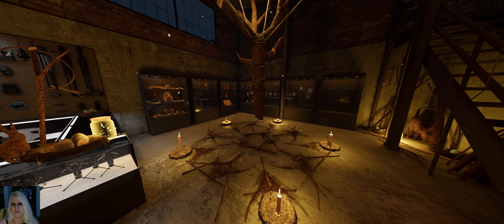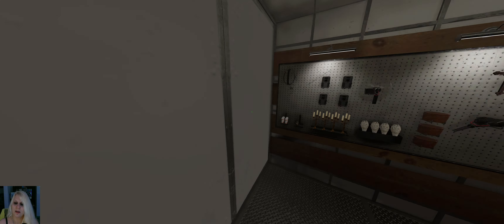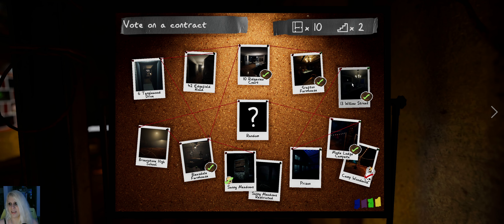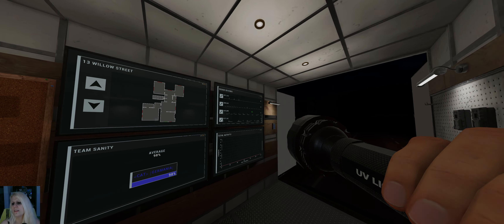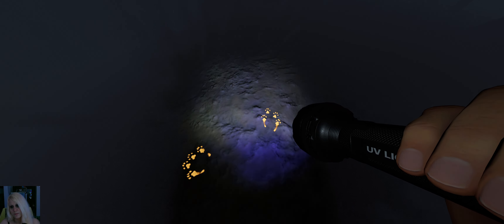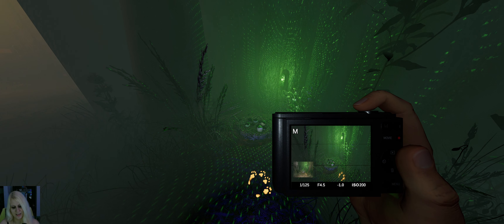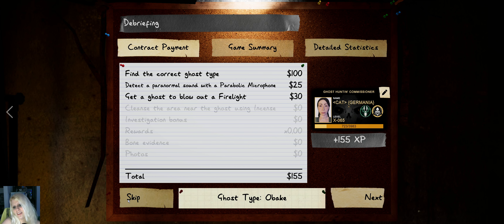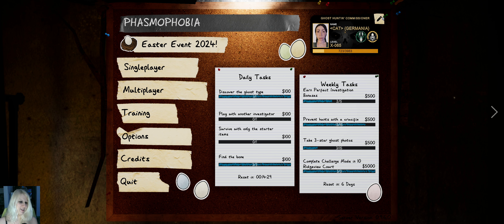Easter 24 Badge and Trophy - Guide - Easter Event 2024- Phasmophobia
Hey everyone
This video contains spoilers about the Easter 2024 event.
Before you head to Camp Woodwind you gotta finish the following on 5 marked Maps:
You have to track down the Forest Spirit's Minion using UV (Glowsticks or Flashlights) and DOTS Projectors. If you don't have these items just look in front of the house. You'll find those items in a nest there (including a PhotoCam)
Use the glowstick to reveal the minion's footprints. The path divides sometimes so choose one to follow first. They all lead to nests with broken eggs scattered around the map. After revealing all paths the minion will spawn in one of those nests. You'll hear a sound from the nest where it spawned. You can only see it using the DOTS Projectors. Place the projectors so you can see it and then take a photo of it.

After doing the above on all 5 maps (with the nest symbol next to them) head to Camp Woodwind on any difficulty and figure out the ghost. You have to take a ghost foto, too in order to complete the event.
After successfully finishing the mission you'll receive the new badge and trophy.
In my case I had to leave the lobby first in order to unlock the badge and the trophy

Happy Holidays :)

00:00 - 00:48 Intro
00:49 - 02:08 10 Ridgeview Court Minion
02:09 - 05:18 Grafton Farmhouse Minion
05:19 - 06:59 13 Willow Street Minion
07:00 - 08:48 Bleasdale Farmhouse Minion
08:49 - 11:22 Maple Lodge Campsite Minion
11:23 - 16:25 Camp Woodwind Forest Spirit